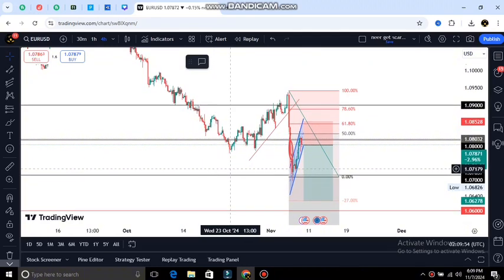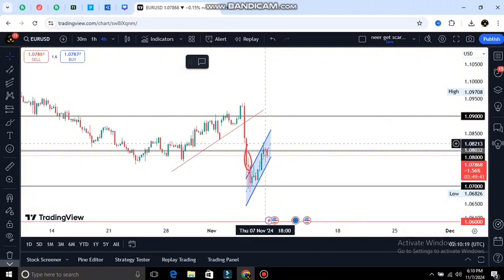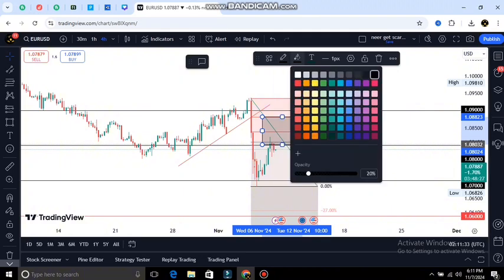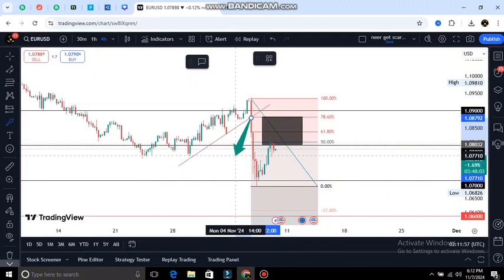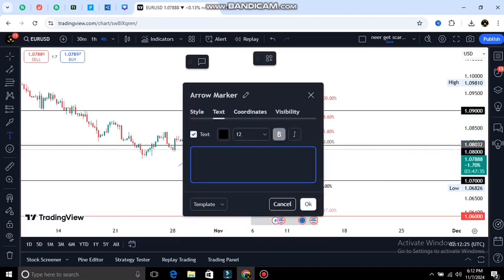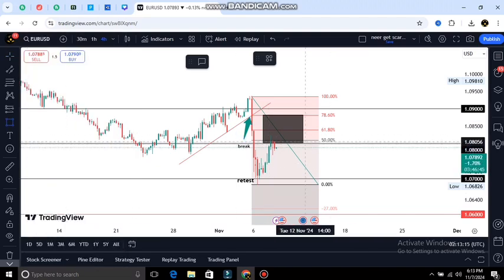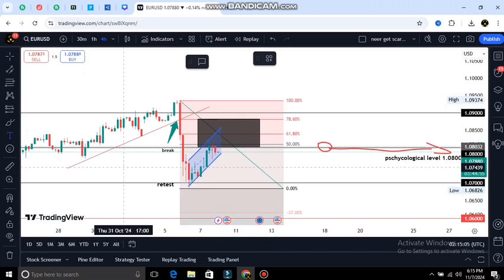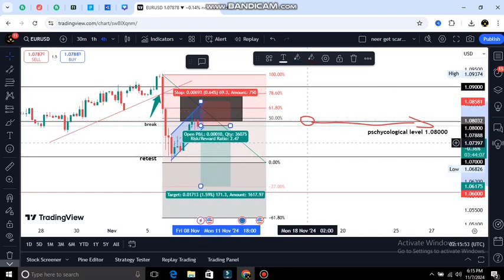How to get a perfect entry confirmation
Here in this video I am showing you How to get a perfect entry confirmation on eurusdanalysis trading _#currencytrading